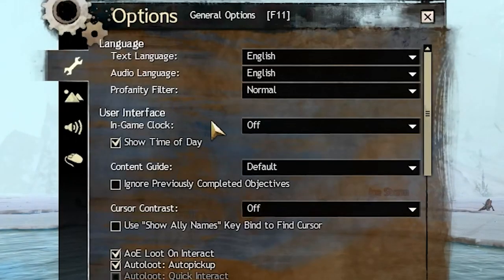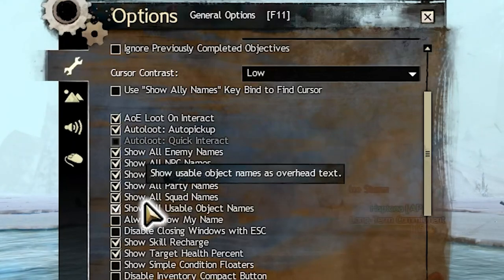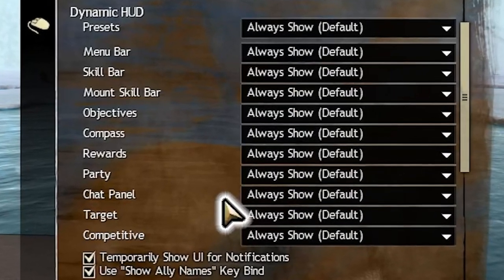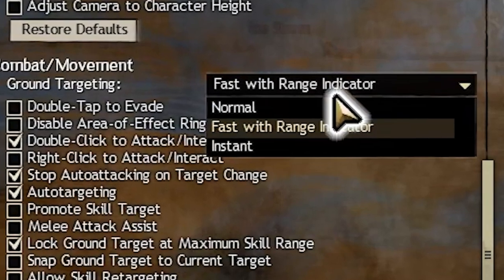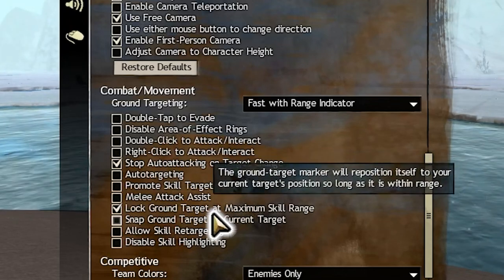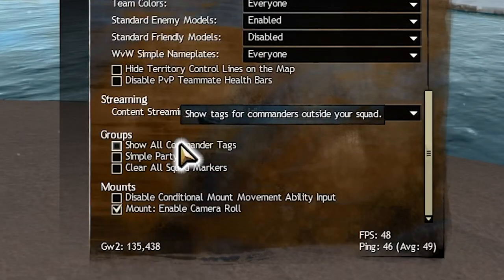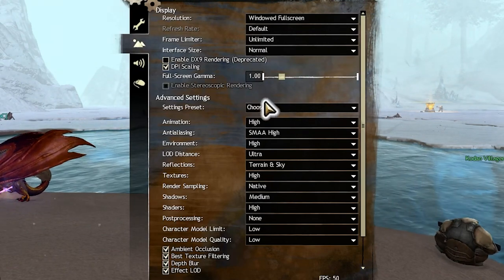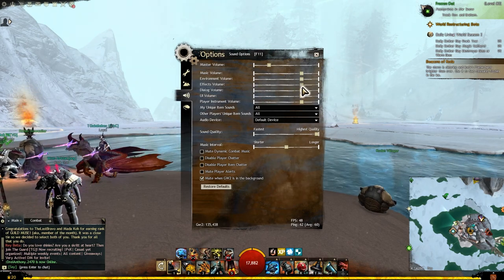BEST Guild Wars 2 Settings For Optimized Gameplay!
Time is such a crucial aspect of our lives. Let me make adjusting your settings in Guild Wars 2 to the best possible ones, just a bit faster.